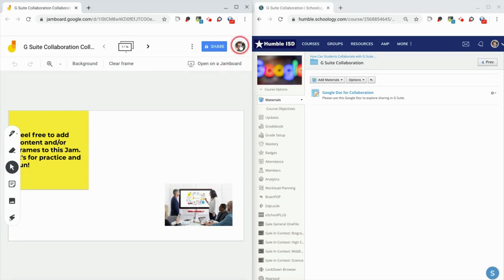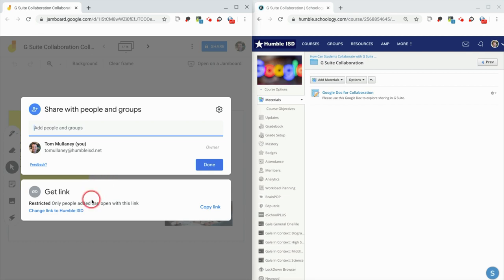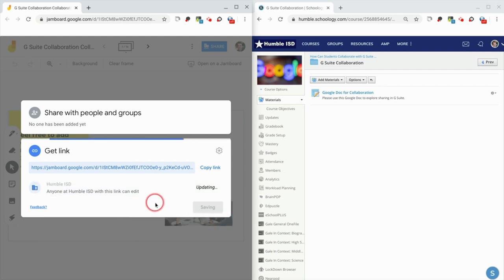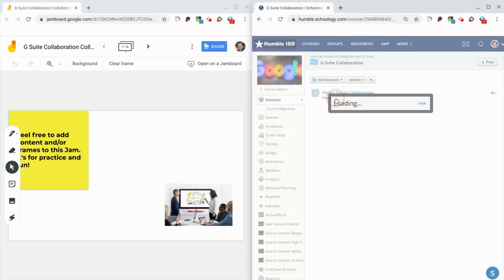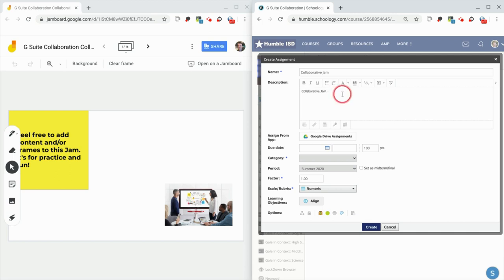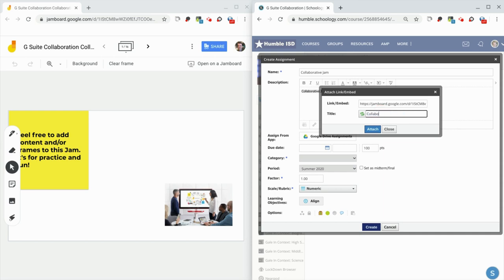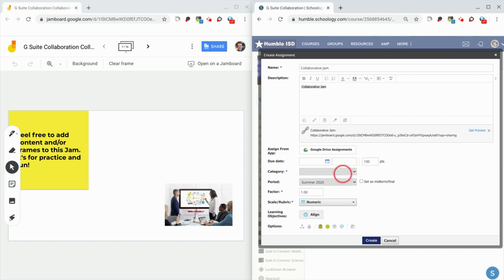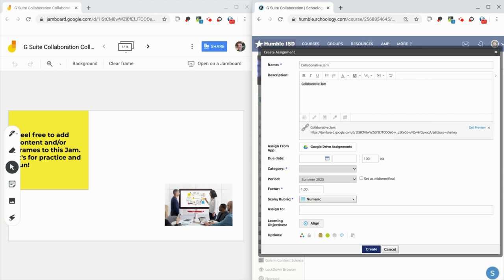G Suite Student Collaboration in Schoology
How to enable G Suite student collaboration in Schoology.